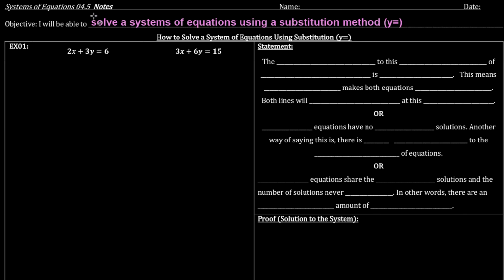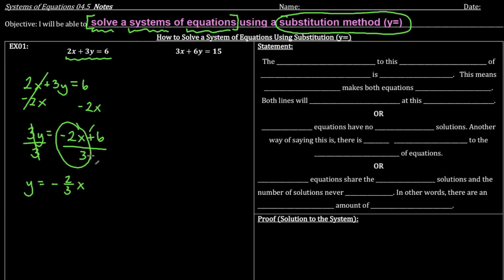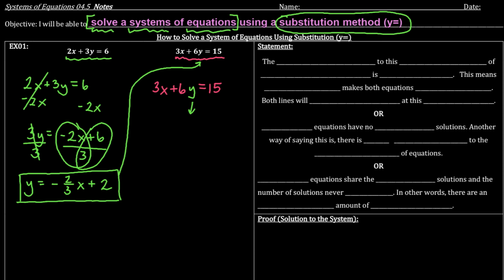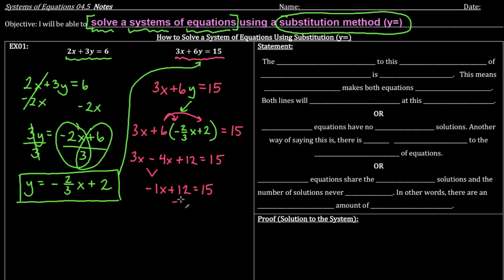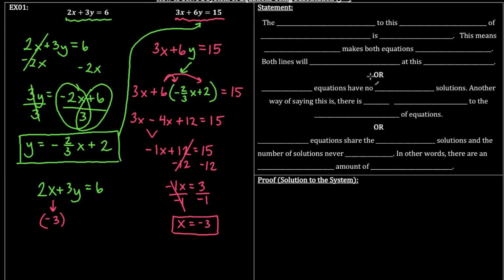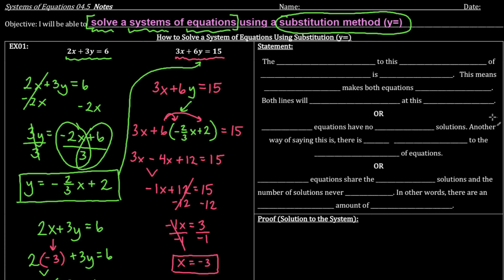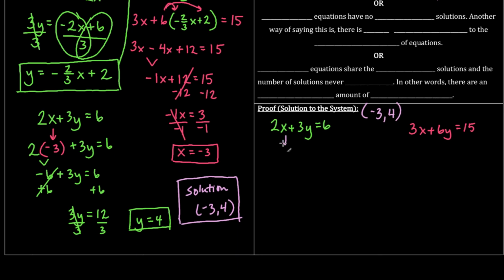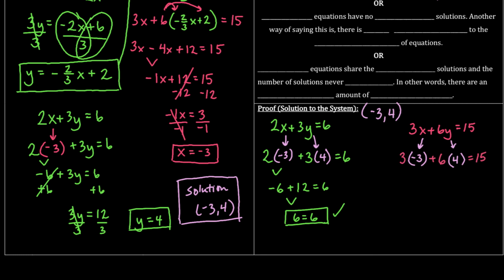79.5 Systems of Equations 04.5 - y= (Part 01)